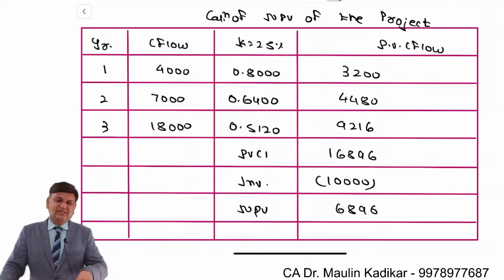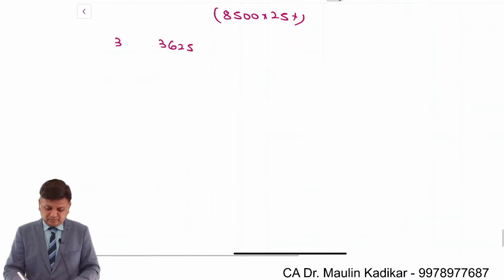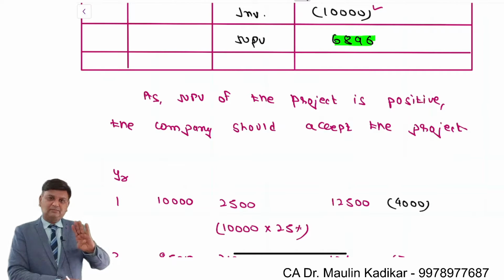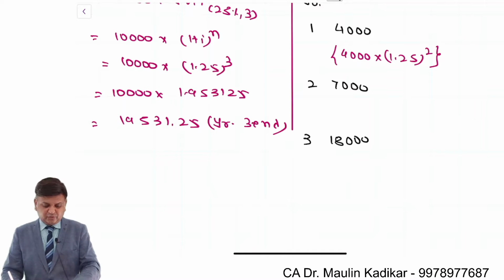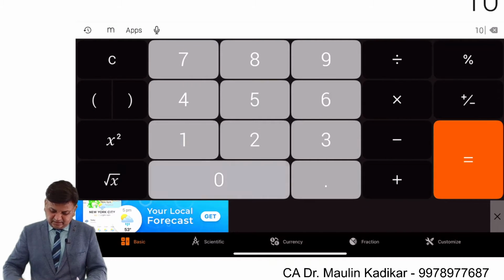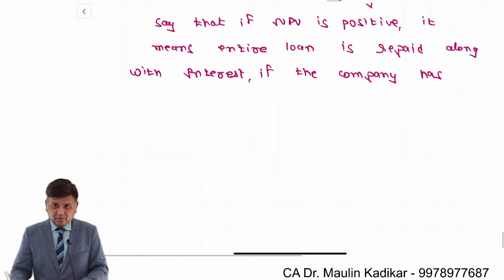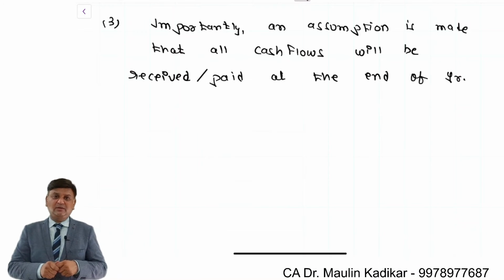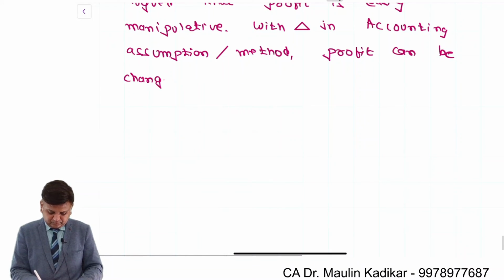NPV (Net Present Value) Method, machinery should be purchased? Part 3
X Ltd. is considering purchasing of a machinery, purchase price of machinery is ` 10,000.  Cash inflows with purchase of machinery is as under. Cost of capital is 25 %.

Year Cash inflow
1 4,000
2 7,000
3 18,000

You are required to answer, whether machinery should be purchased?